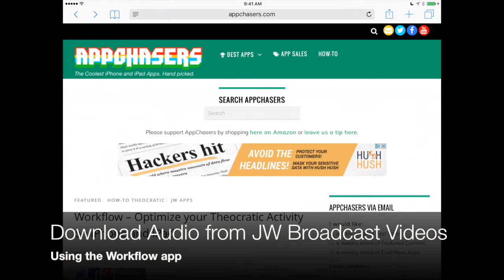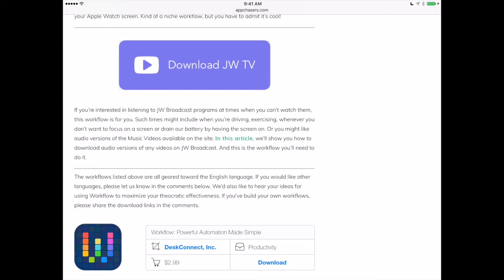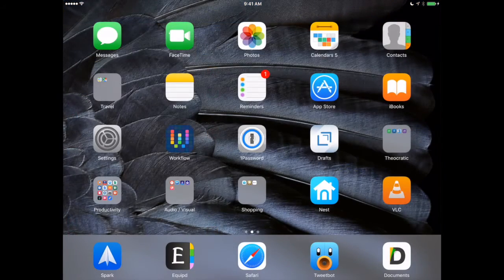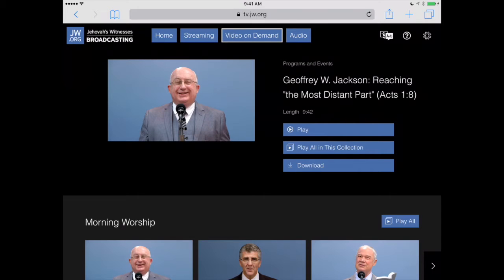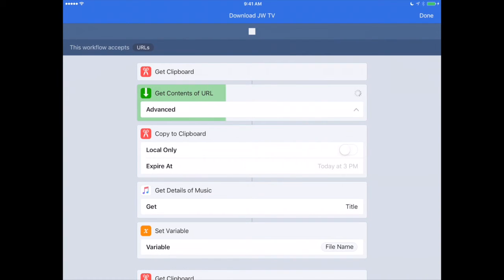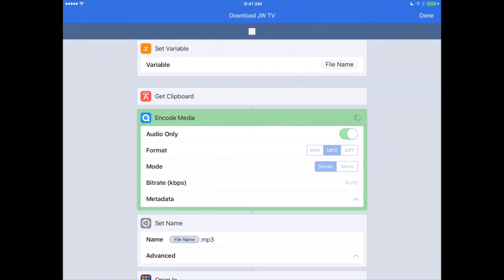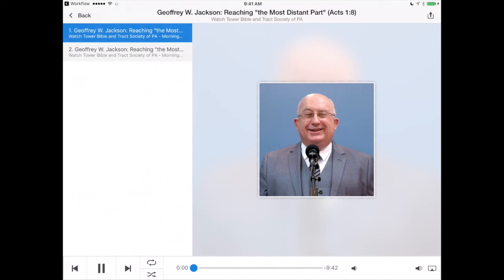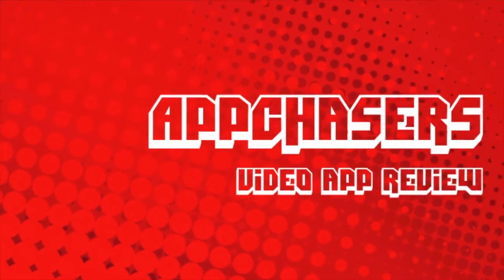How to Download Audio from JW Broadcasting Videos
This video will show you how you can download audio versions of any video on tv.jw.org. It utilizes the iPhone and iPad app called Workflow.

If you’re interested in listening to JW Broadcasting programs at times when you can’t watch them, this workflow is for you. Such times might include when you’re driving, exercising, whenever you don’t want to focus on a screen or drain our battery by having the screen on. Or you might like audio versions of the Music Videos available on the site.